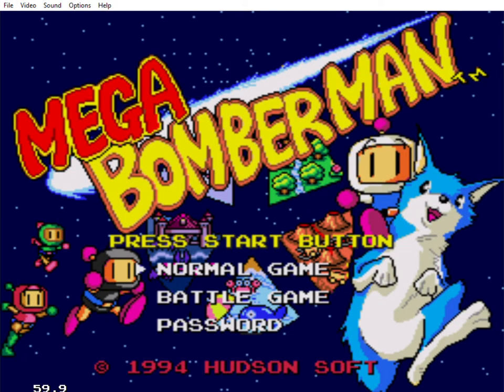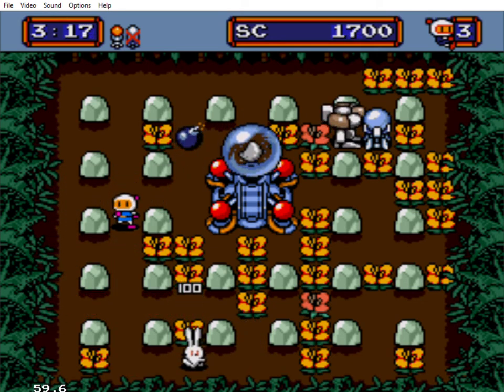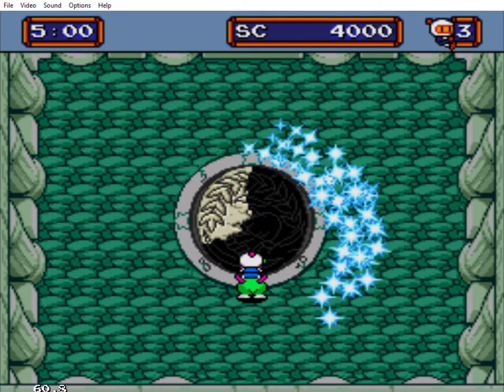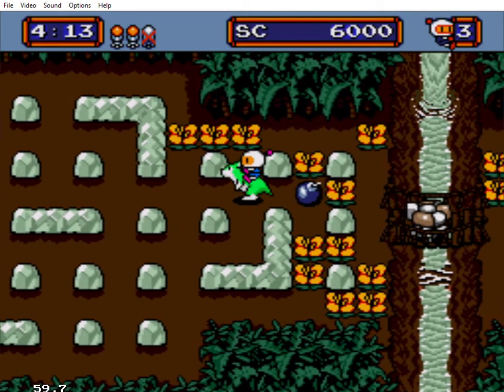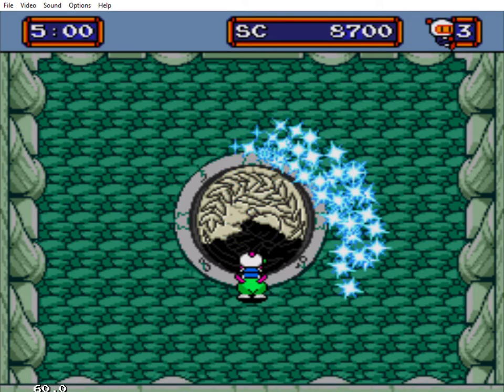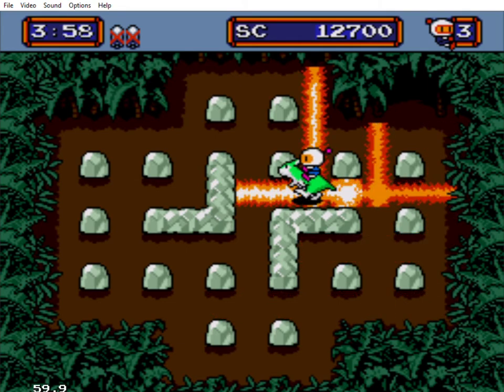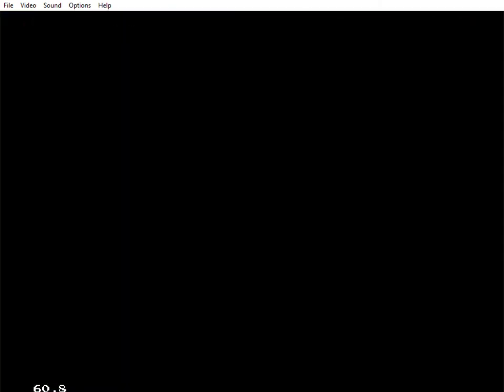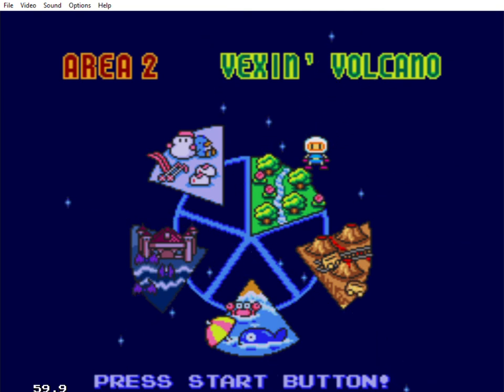Let's Play Mega Bomberman - Normal Mode (Part 1) Jammin Jungle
Welcome to my brand new LP, and it's another favourite classic of mine. We begin this adventure mode with the first area.